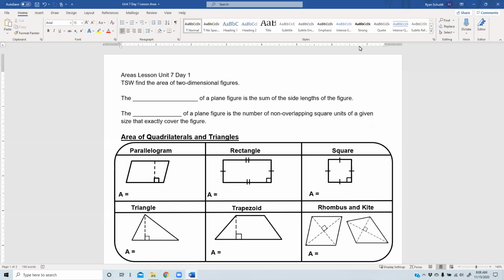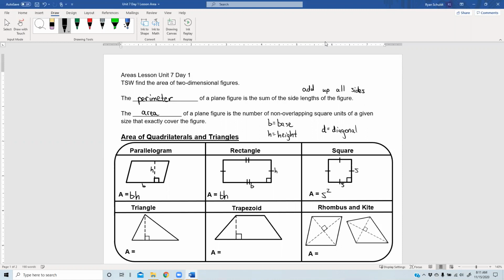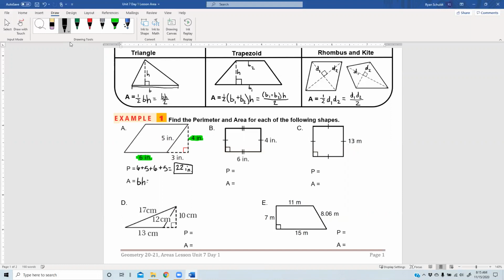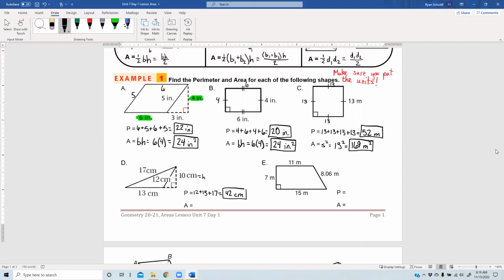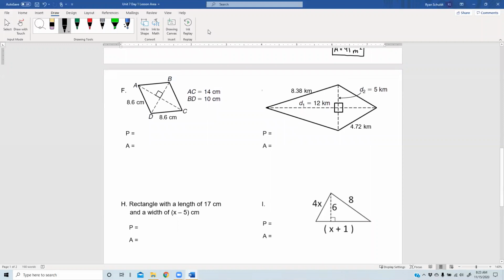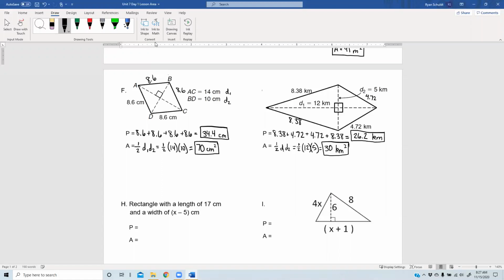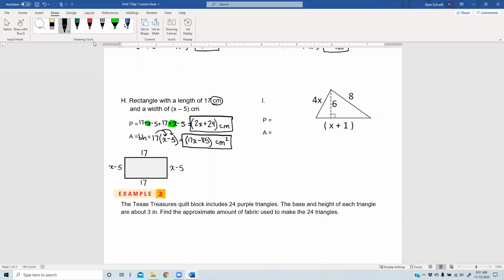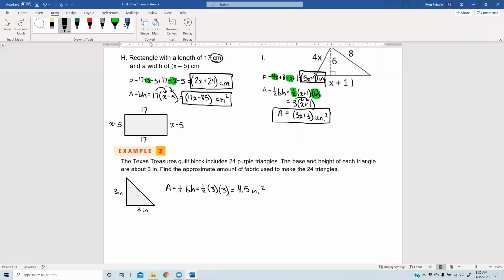U3D1 Lesson - Area (Day 1)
In this lesson, we will find the area and perimeter of two-dimensional figures, namely quadrilaterals and triangles.